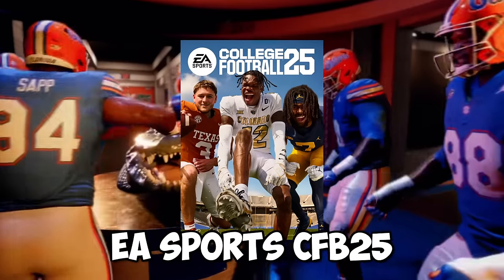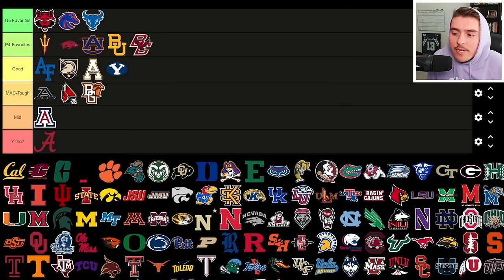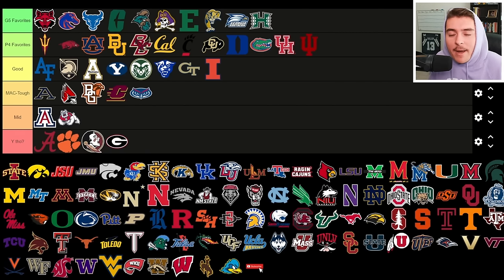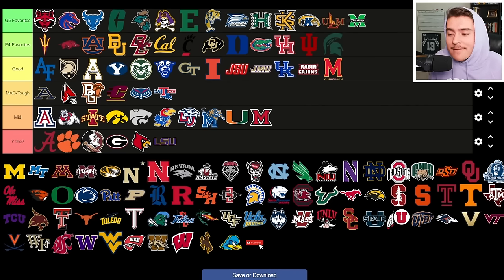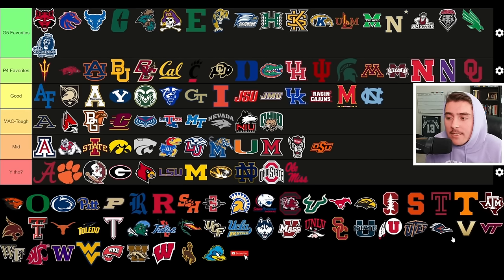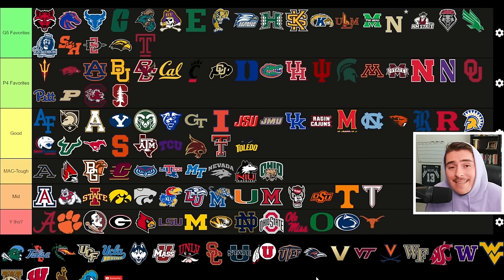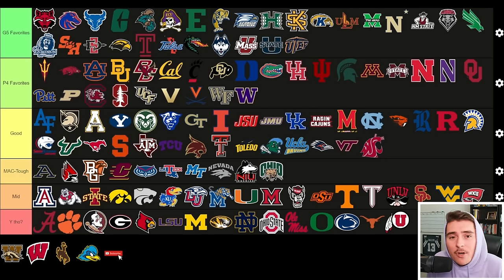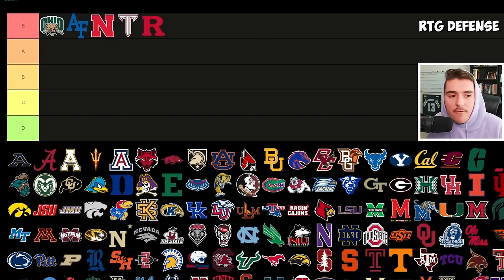Pick Your Team! Ranking ALL 134 Teams for College Football 25 Rebuild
Who are you rebuilding first? I ranked ALL 134 Teams in tier list form for EA Sports College Football 25 to help you decide on your first dynasty rebuild. With a mix of research and opinion, this list will help you for BOTH dynasty mode and road to glory! Comment on the best rebuilds for a chance to make my final consideration list!
Inspired by channels like Bordeaux, Teetop, MMG, RBT, NTE and Deestroying